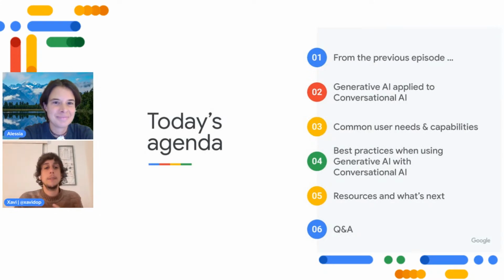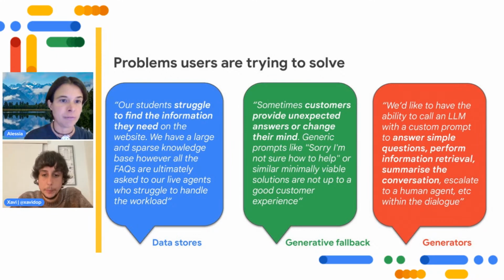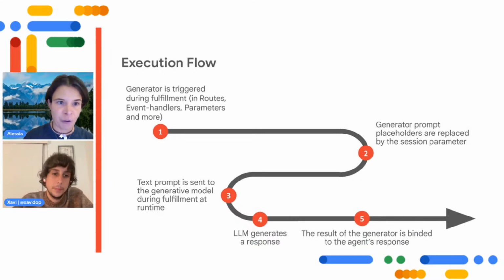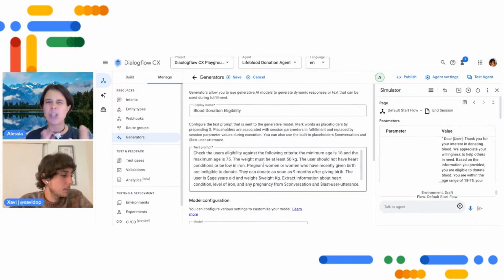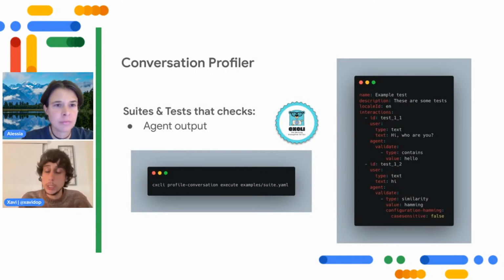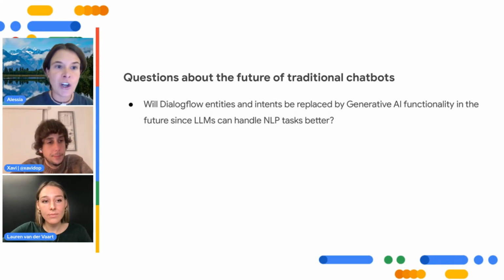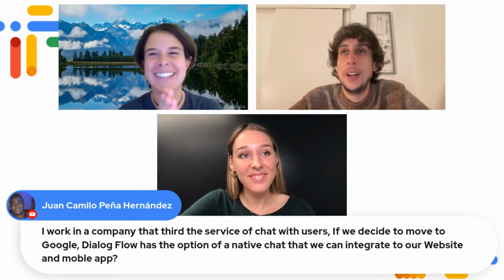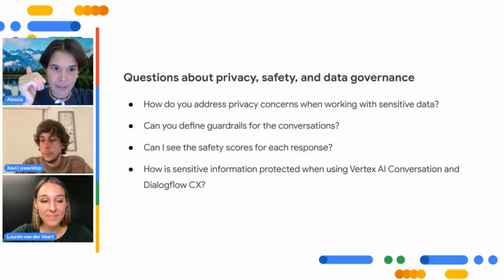Build conversational AI experiences powered by LLMs with Vertex AI Conversation and Dialogflow CX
Conversational interfaces are among the most widely-applicable generative AI use cases. Whether you’re setting up chatbots in just a few steps or creating deep customizations and conversation flows, Google Cloud Dialogflow CX - now with Generative AI features - and Vertex AI Conversation provide tools that make it easy for your business to create personalized, richer experiences for both employees and customers.

In this session, tune into Google Cloud Champion Innovator and Google Developer Expert in Machine Learning, Xavier Portilla Edo, and Developer Advocate, Alessia Sacchi, to learn:
- The latest Generative AI features in Vertex AI Conversation and Dialogflow CX
- How to combine traditional agent design techniques and best practices with Google's latest generative large language models (LLMs) to create complex conversational applications that are prepared to handle the many different ways that users might interact with it
- Examples of tasks that Conversational AI, Search and LLMs can solve for, including demos

04:05 High level overview of natural language understanding for Conversational AI
05:24 Generative AI applied to Conversational AI
11:18 Common user needs, use cases, and capabilities
    14:02 Solution: Data store agent (uses retrieval-augmented generation to generate responses grounded to the content of your knowledge repository)
    19:06 Solution: Generative fallback (use LLMs to generate virtual agent responses to handle unexpected intents and invalid parameter values)
     22:21 Solution: Generators (allows you to make a call to an LLM natively from Dialogflow CX to do anything you would normally ask an LLM to do)
26:21 Live demo
37:25 Best practices when using Generative AI with Conversational AI
48:10 Resources and what's next
50:10 Q&A